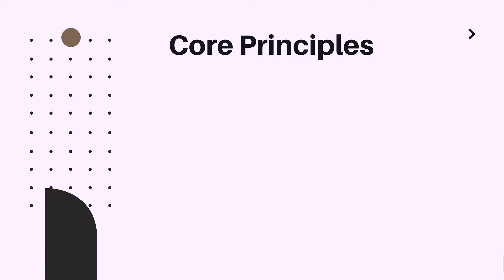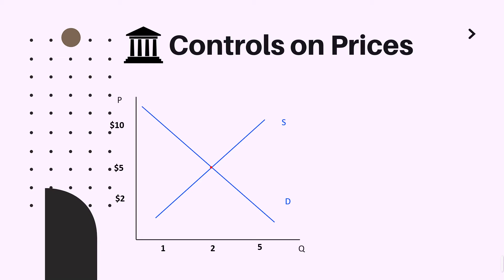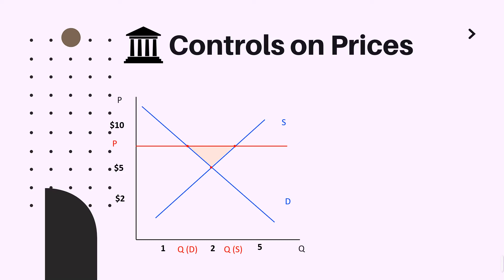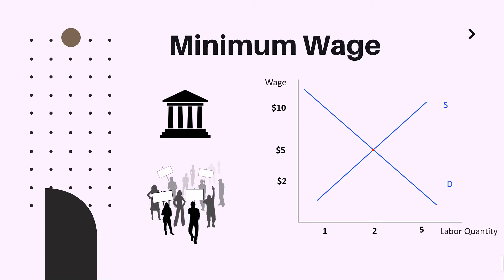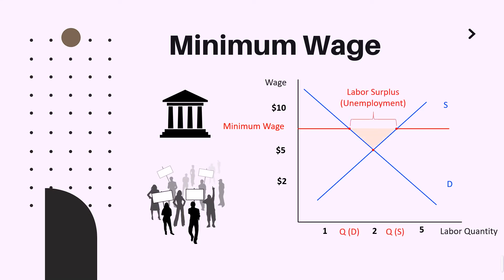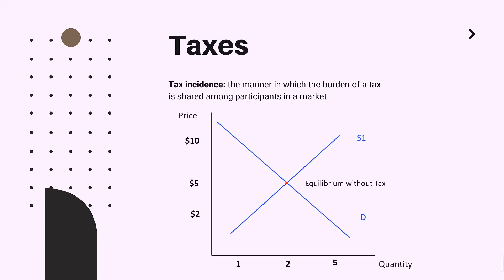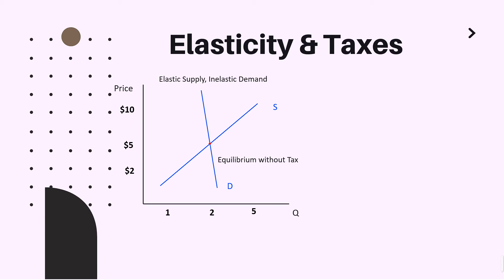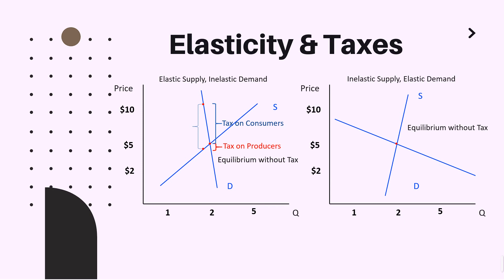Principles of Microeconomics. Chapter 6: Supply, Demand and Government Policies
Revision of Chapter 6: Supply, Demand and Government Policies, Principles of Microeconomics, N. Gregory Mankiw. This free online course covers the main concepts of government policies, namely, price ceiling and price floor. We will also cover minimum wages and the possible effects on labor market. Additionally, the course will cover taxes, tax incidence and tax burden.

This course is part of ECON 121 Principles of Microeconomics free online course. This course examines basic principles of microeconomics including core elements of supply and demand, opportunity cost, market equilibrium, elasticity, and income distribution.

Course Materials:
Principles of Microeconomics (6th or newer edition, South-Western Cengage Learning) by N. Gregory Mankiw (Previous or subsequent editions can be consulted too, though cases and examples considered will be from 6th edition.)